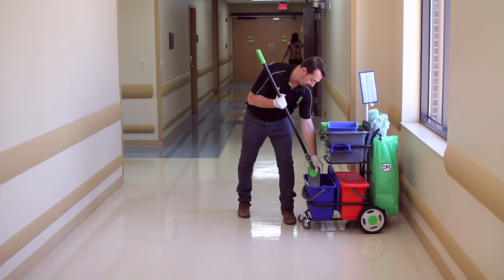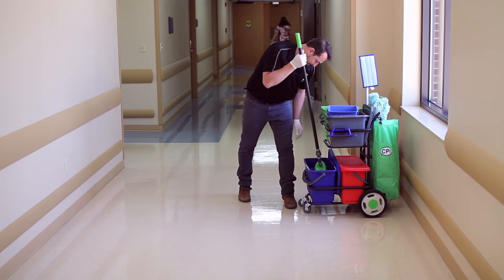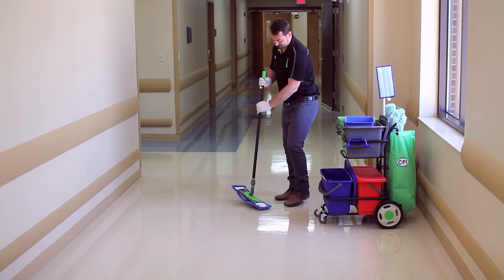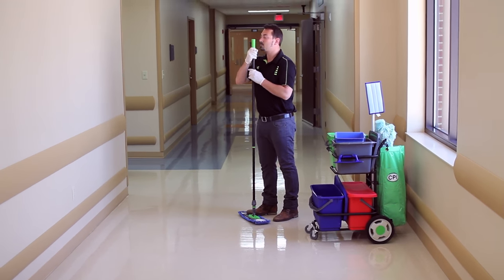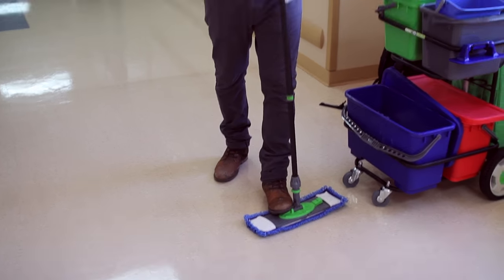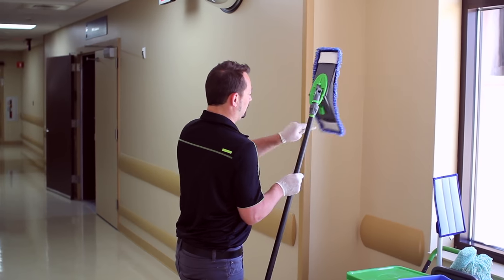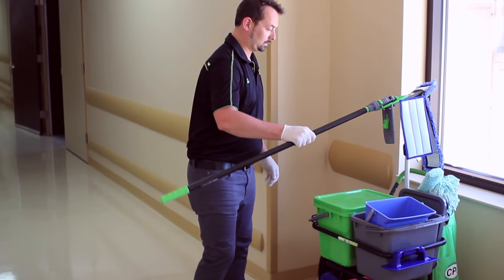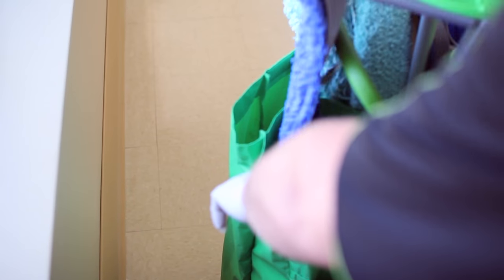CPI - Hospital Hallway Cleaning - Microfiber PreTreat System - How-To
View how to efficiently and correctly clean a Hospital Hallway using the CPI Microfiber PreTreat System.